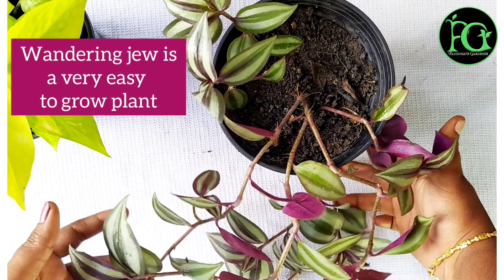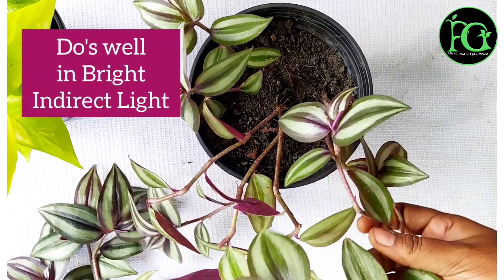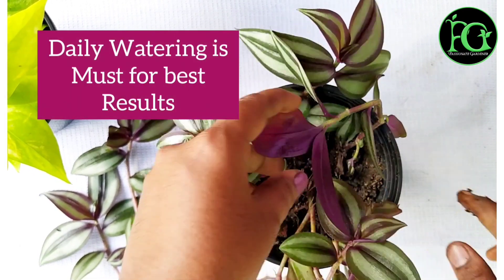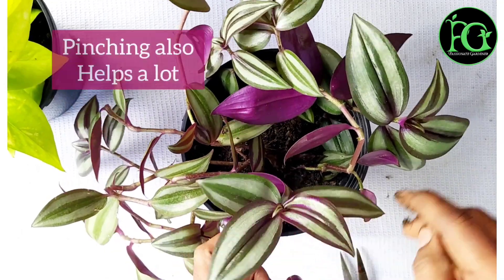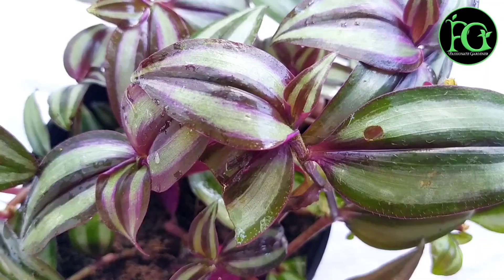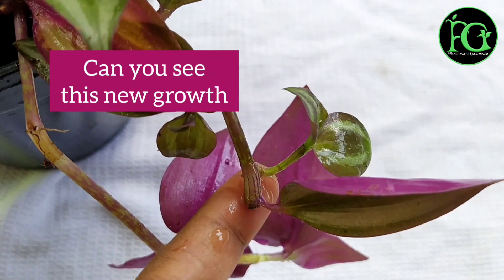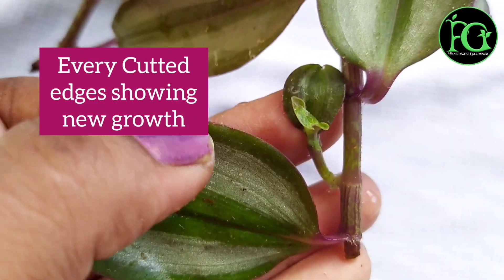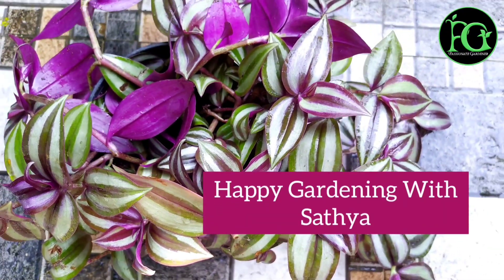Tricks to Propagate Wandering Jew/Easy to Make your Plant Bushy/Tamil(English sub-titles)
Wandering Jew Plant Requires

👉 Bright Indirect Sun.If the light is too dim, the leaf markings will fade.
👉 Keep the soil slightly moist, but dont water directly into the crown as it cause unsightly rot in your plant
👉 You can add compost like cow dung manure or vermi compost once a month.

SCIENTIFIC NAME - Tradescantia Zebrina
FAMILY - Commelinaceae
ORIGIN - Mexico
HEIGHT - Up to 6 feet
LIGHT - Bright, Indirect Sun
WATER - Average - Medium
TEMPERATURE - 50 - 60F
HUMIDITY - Average
SOIL - Slightly Moist
FERTILIZER - Cow Dung Manure/Vermi Compost
PROPAGATION - Cuttings
PEST - Root Rot, Spider mites, Aphids.

Design Engineer By Profession
Gardener By Passion
Mother of Vichu(Jai Krish)

1.) How To Propagate Money Plant in Soil & Water(Golden Pothos)